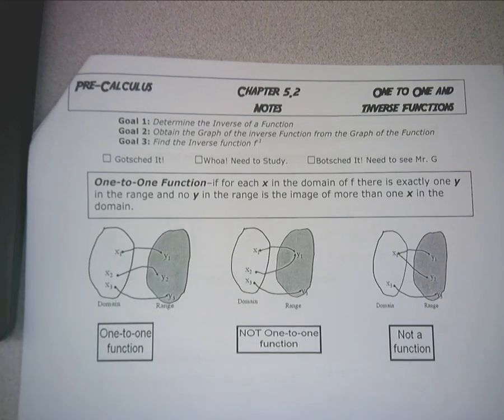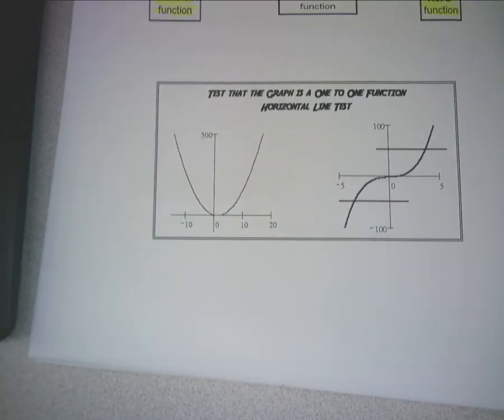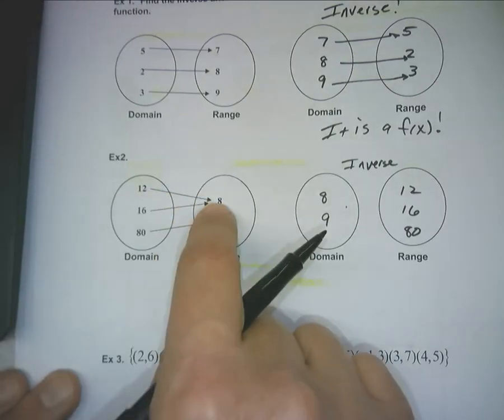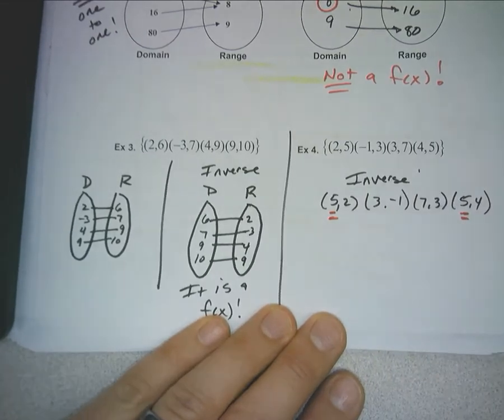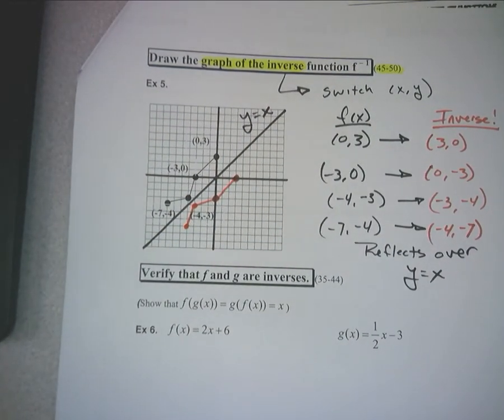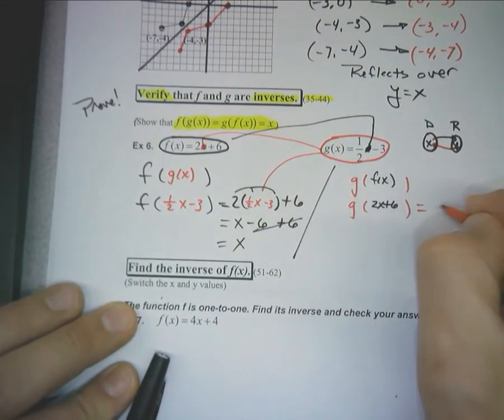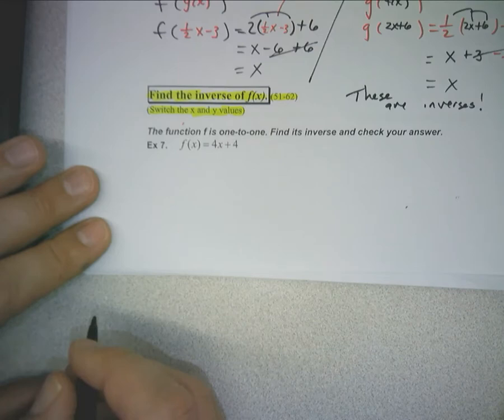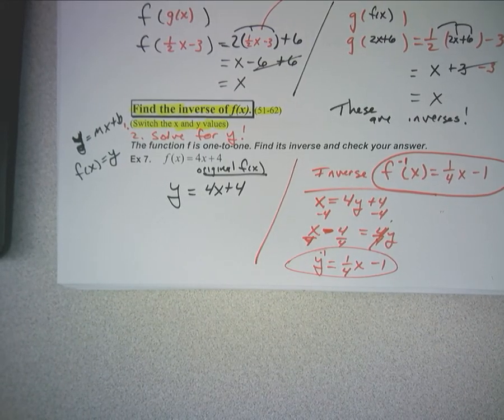Gotsch Pre Calc Chapter 5.2 Notes